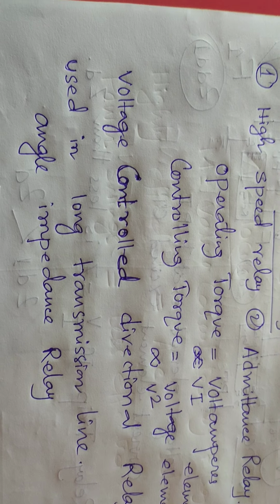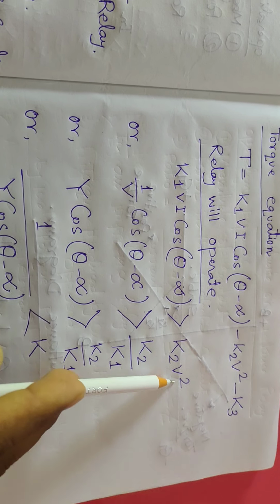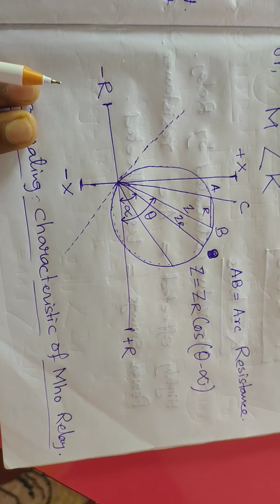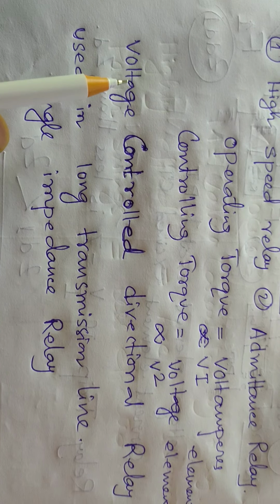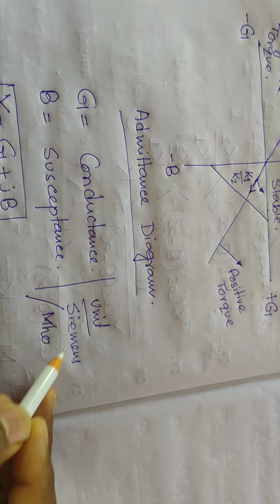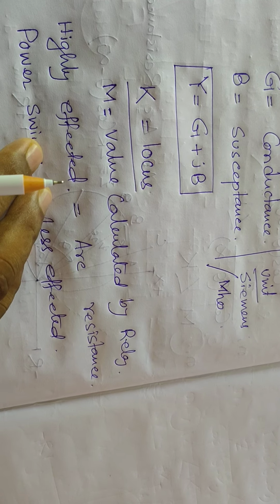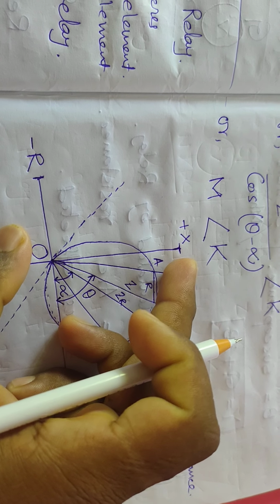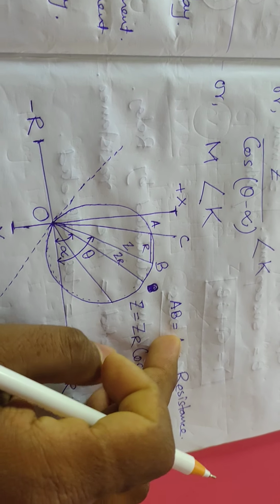Mho Relay//long Transmission line//Power Sector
Most important @reallifeindrajitpal